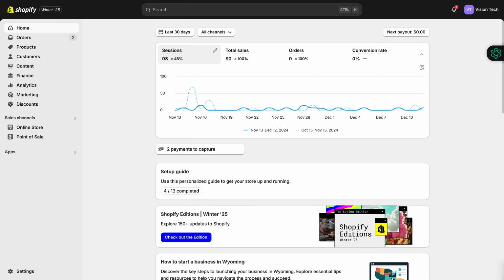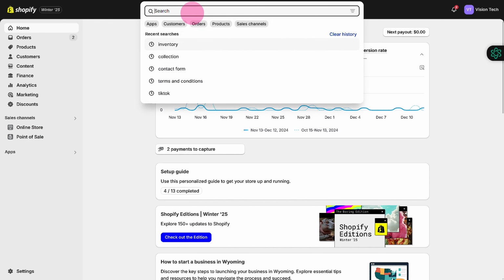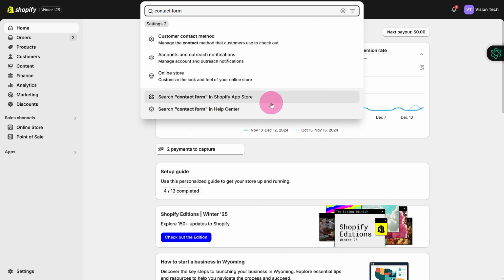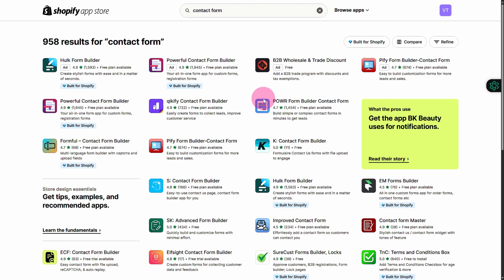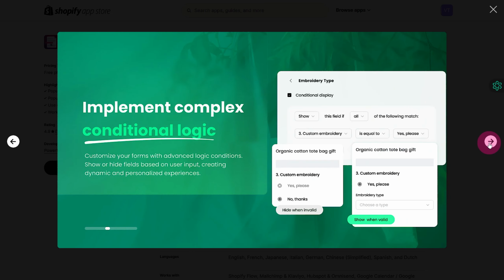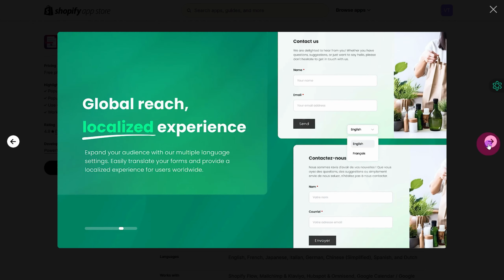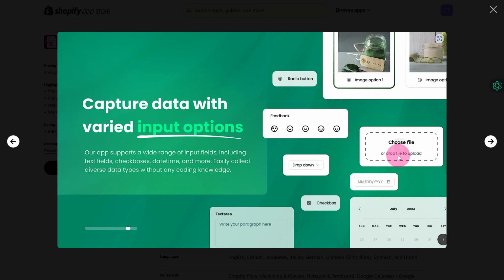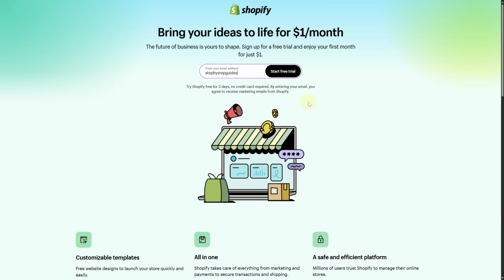How to Add a Shopify Contact Form with File Upload Option